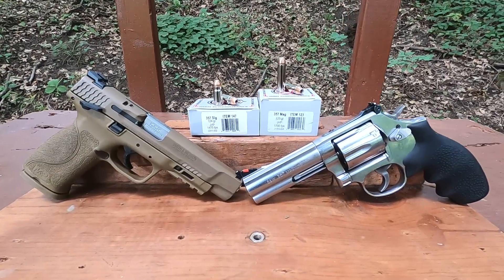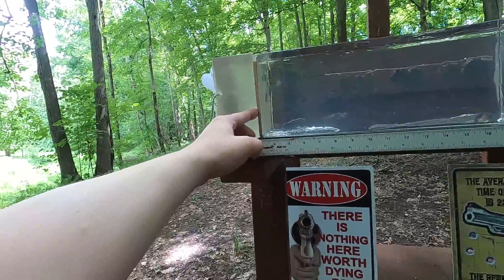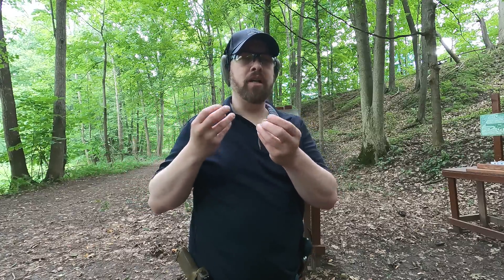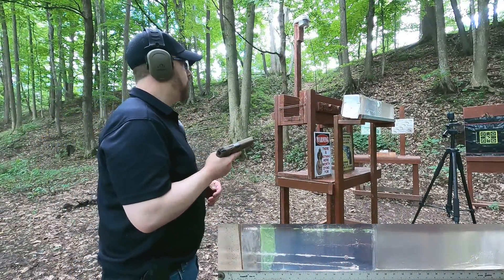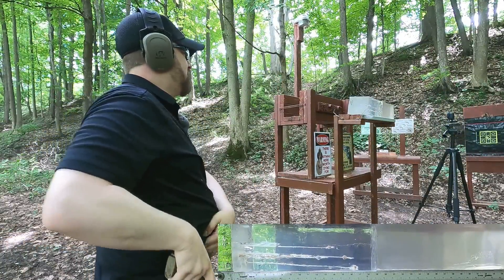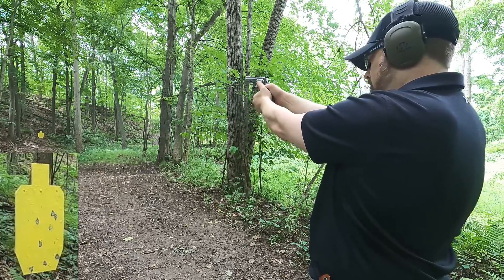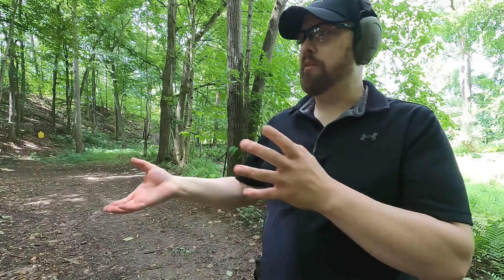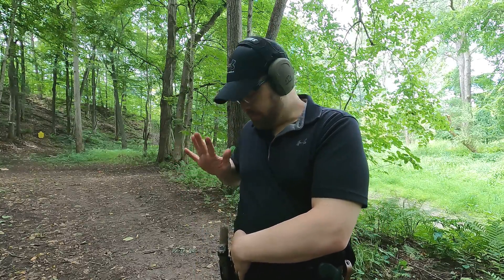💥.357 Sig VS 💣.357 Magnum - Underwood JHP - WOW - Game Changer!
Testing out the Underwood .357 Sig 124 gr JHP VS the Underwood .357 Magnum 125 gr JHP in a 10% Clear Ballistics test with and without 1/4" medium density fiberboard to represent ribs and sternum. Always appreciative of any channel help :)